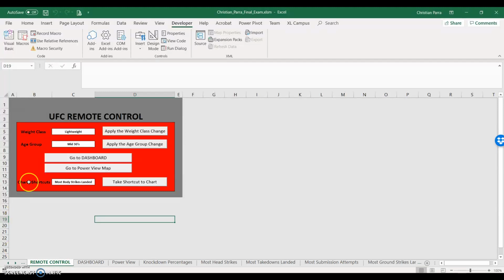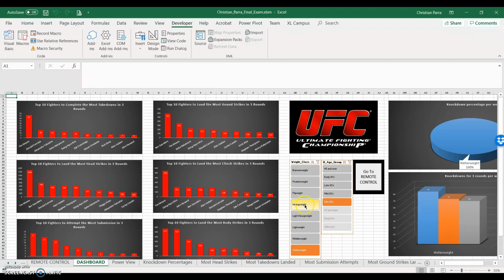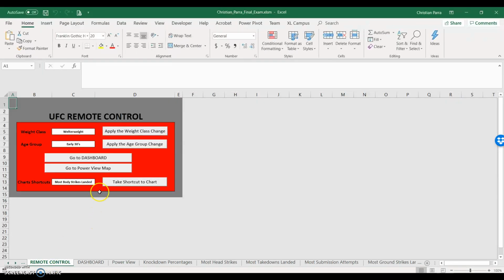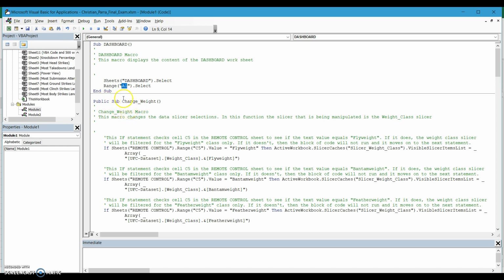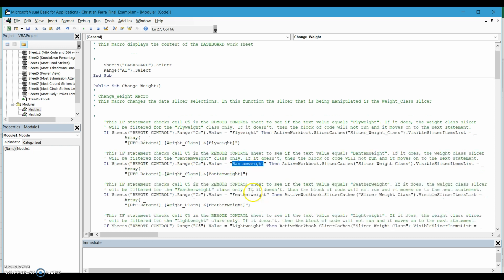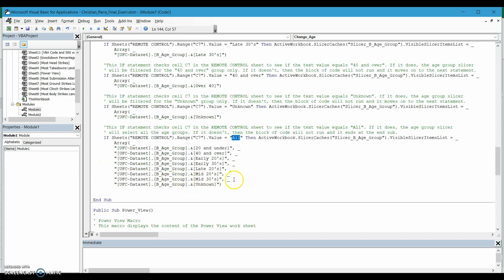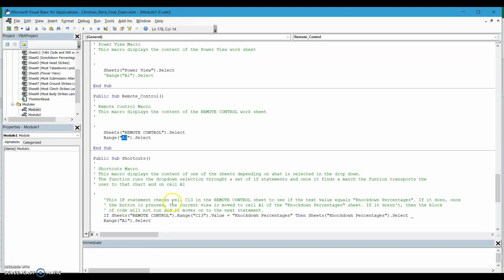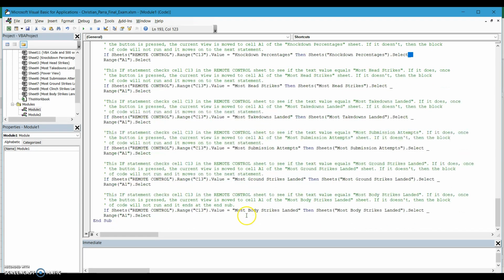CIS 3367 Final